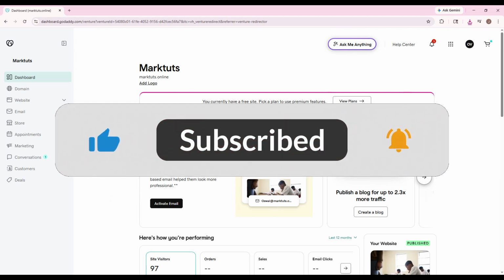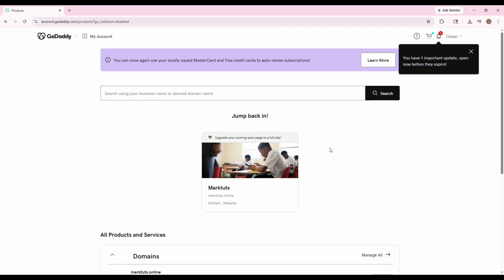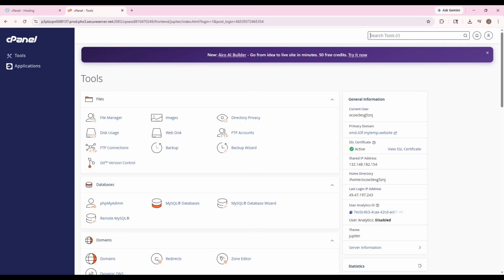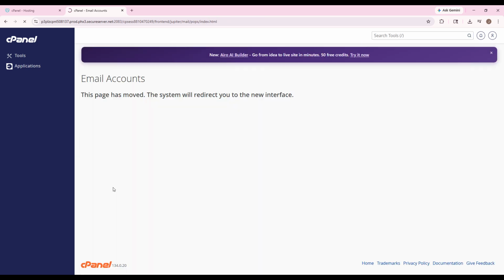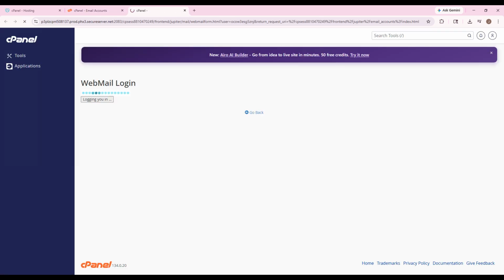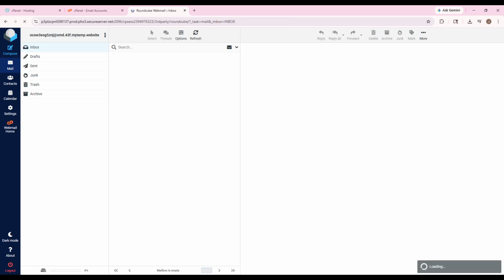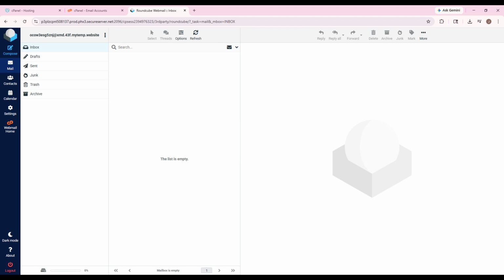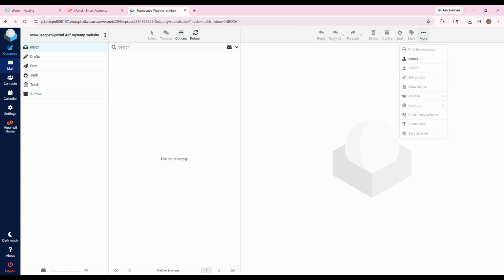How To Backup GoDaddy Webmail (Easy Guide)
Learn how to back up GoDaddy Webmail step by step using GoDaddy, cPanel, and Roundcube. This easy tutorial shows how to access your mailbox and manually download emails for safekeeping.

🕚Timestamps:
0:00 Intro
0:20 Sign In To GoDaddy
0:35 Open My Products And Manage Hosting
0:52 Launch cPanel And Email Accounts
1:10 Open Webmail In Roundcube
1:30 Select Emails And Export Or Download
1:55 Save Your Backup Files
2:08 Outro

✍️What You'll Learn In This Video:
• How To Access GoDaddy Webmail Through cPanel
• How To Open Roundcube For Email Backup
• How To Select Inbox, Sent, And Other Folders
• How To Export Or Download Emails Manually
• How To Save GoDaddy Webmail Backup Files Properly
• How To Organize Email Backups For Easy Recovery

💡Pro Tips:
• Backup all major folders, not just the inbox
• Save your exported files to an external drive or cloud storage
• Rename backups by date so you can find them later
• If you manage multiple mailboxes, back them up one by one
• Double-check that the download completed before closing webmail